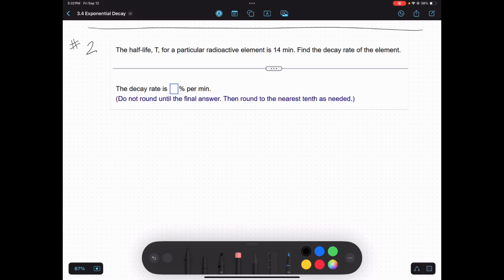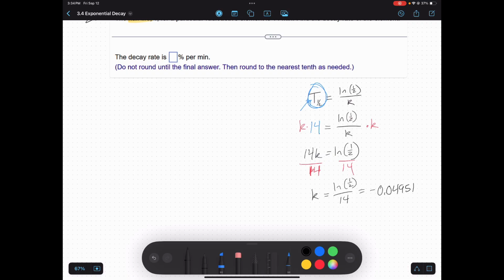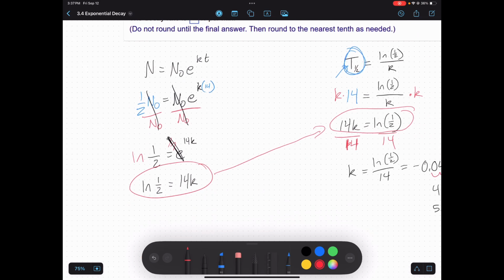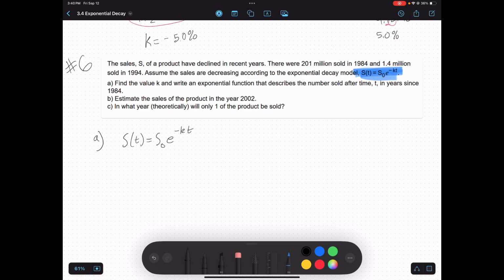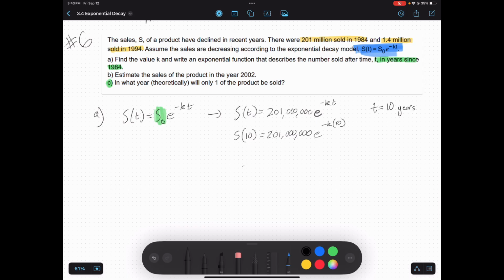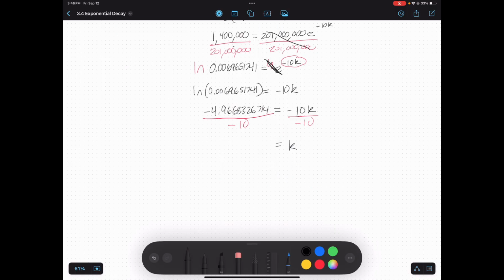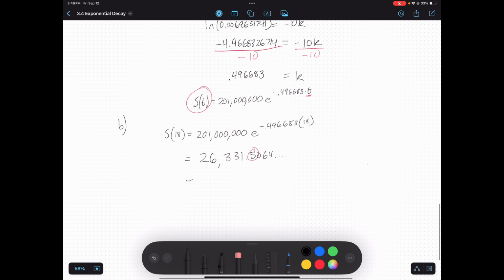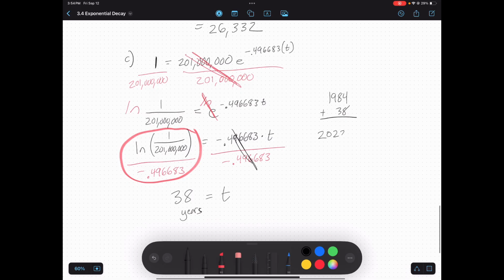3.4 Examples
Homework Help for exponential decay models.